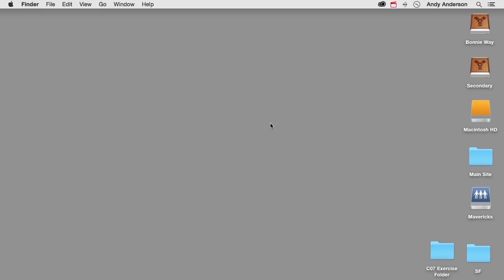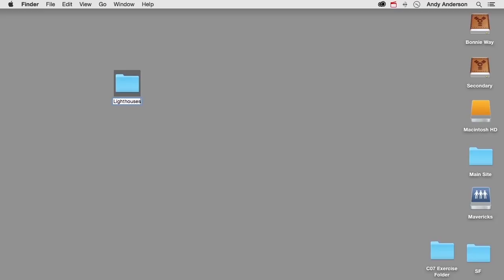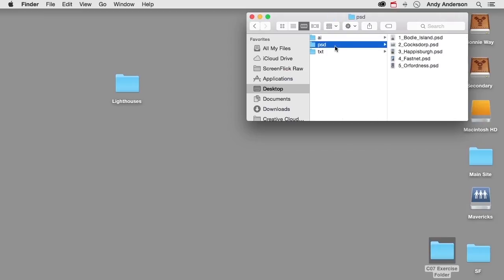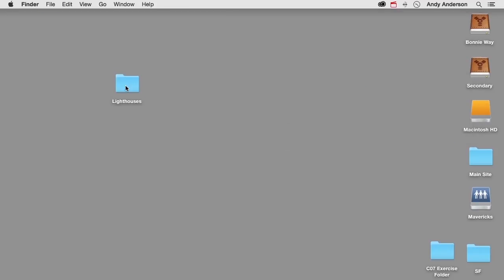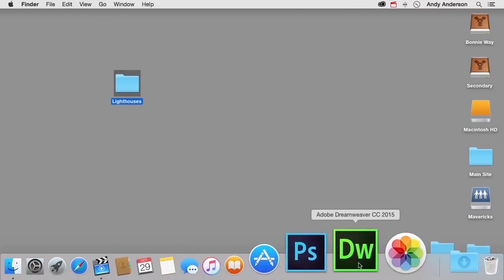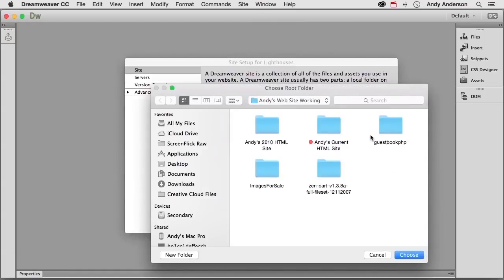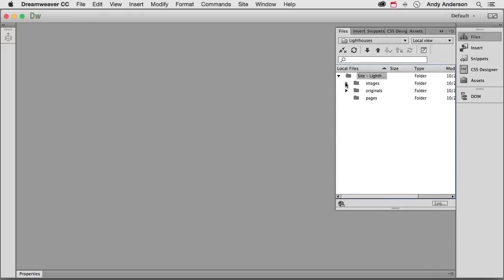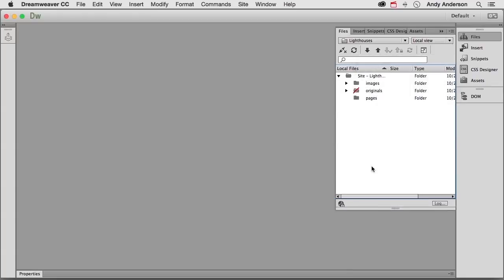07 02 Setting Up The Site